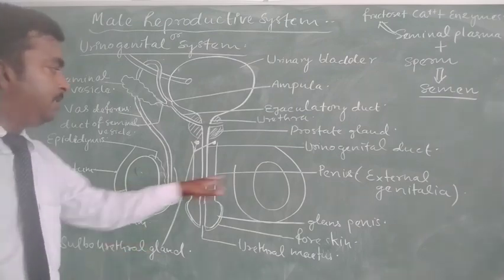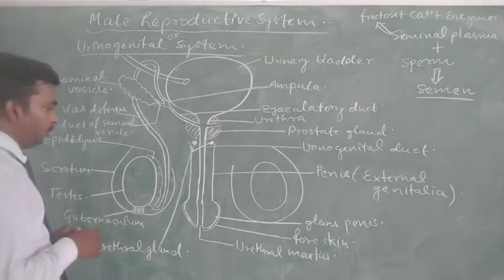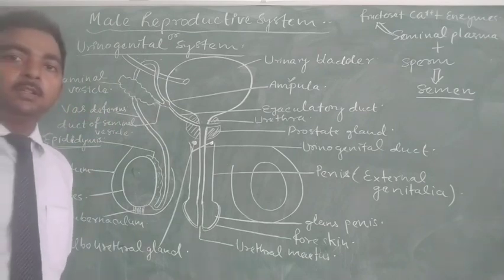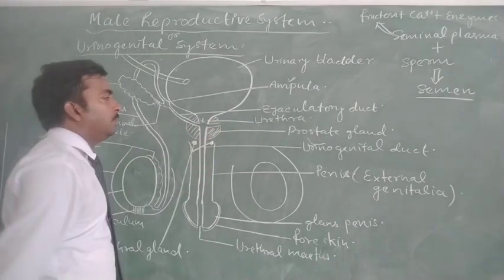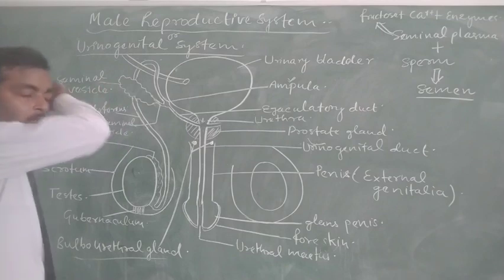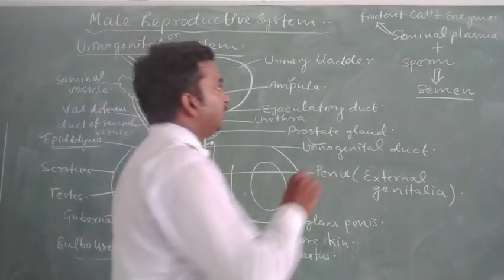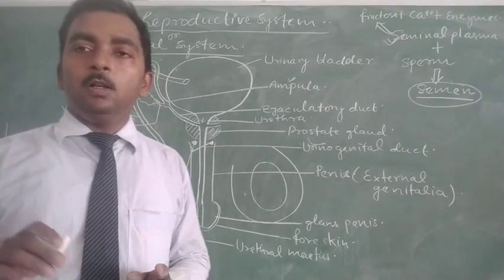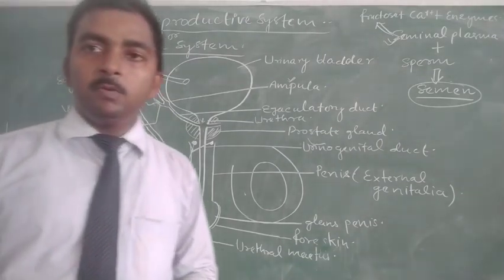Male reproductive system part-2